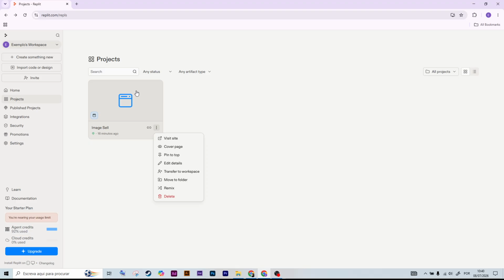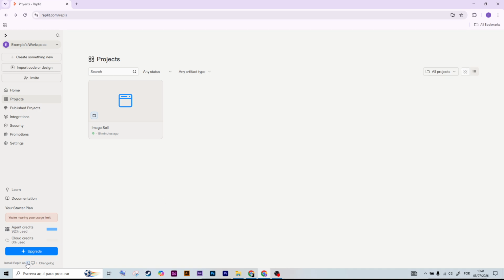HOW TO RUN A REPLIT APP ON YOUR PHONE (STEP-BY-STEP GUIDE 2026)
How to run a Replit app on your phone in 2026.

In this step-by-step tutorial, you'll learn how to run a Replit app on your phone by opening your project in a mobile browser, using the Replit app, previewing your app, and accessing a deployed version. This beginner-friendly guide covers mobile access, project login, app preview, deployment links, browser testing, responsive design, and common mobile issues.

In this video, you'll learn:

How to run a Replit app on your phone
How to open Replit on Android or iPhone
How to access your project from a mobile device
How to preview your Replit app
How to use a deployment link on your phone
How to test mobile responsiveness
How to save your app to the home screen
Common Replit mobile issues and how to fix them

This tutorial is beginner-friendly and perfect for developers, students, no-code builders, startup founders, and anyone testing Replit apps on a mobile device.